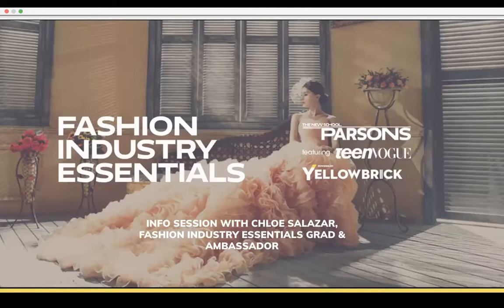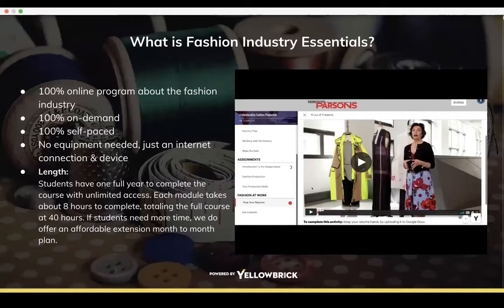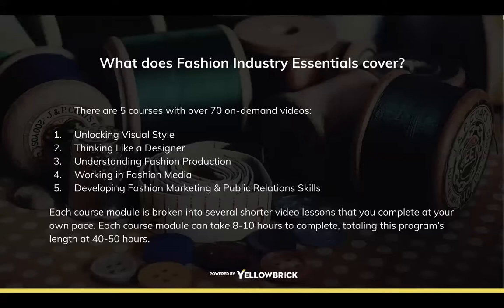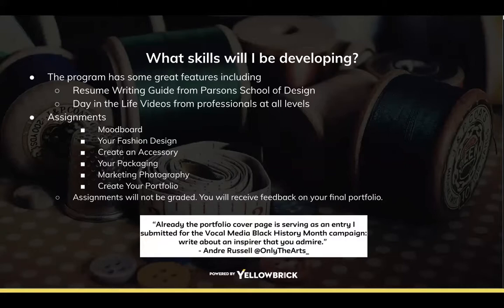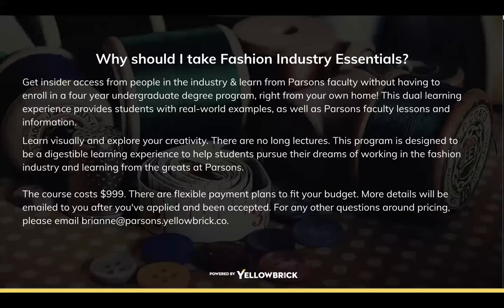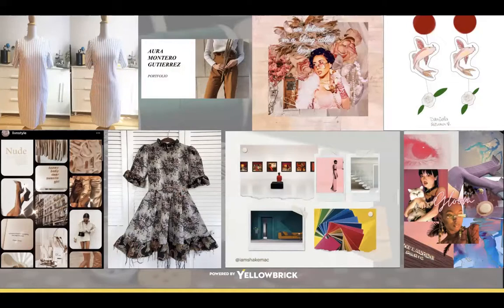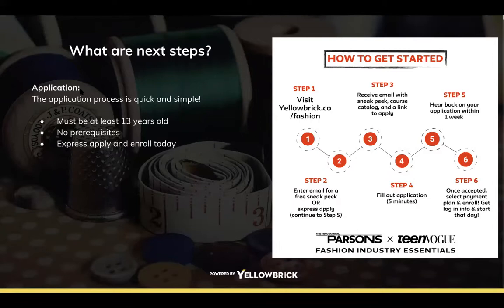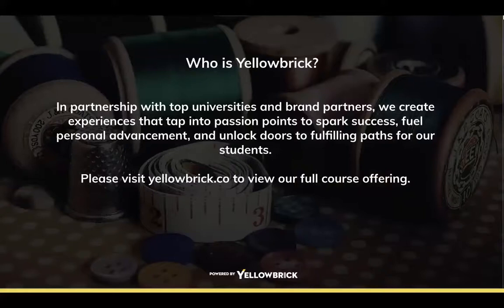Fashion Industry Essentials Info Session with Chloe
This was a live walkthrough of the Fashion Industry Essentials program from Parsons and Teen Vogue, powered by Yellowbrick. Chloe, a graduate of the program, navigated all the program has to offer, and shared what her personal experience taking the program was like. We answered live questions at the end. For more information on Fashion Industry Essentials, please You can enter your email for more information, as well as apply for the course via the express apply option at the top!